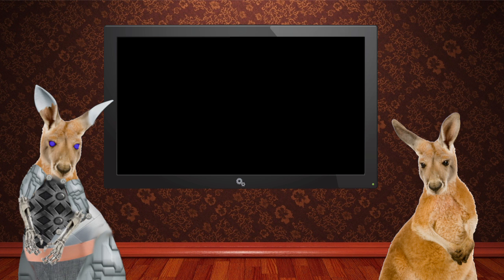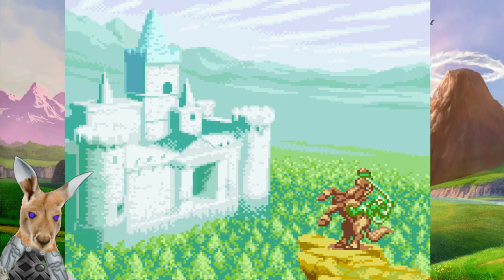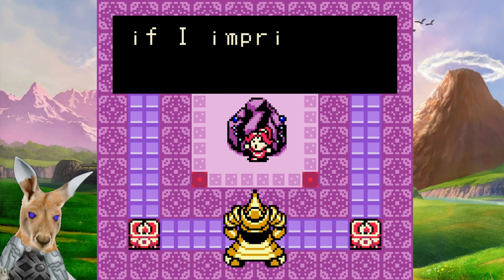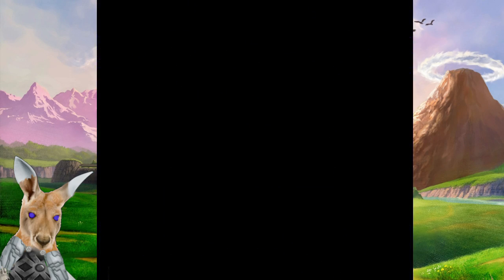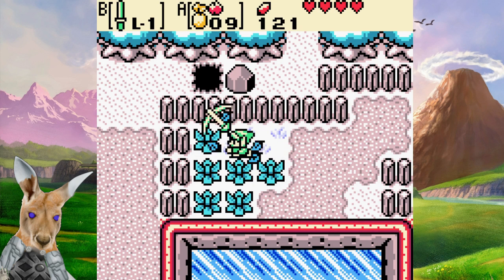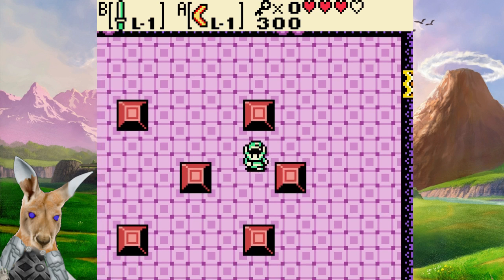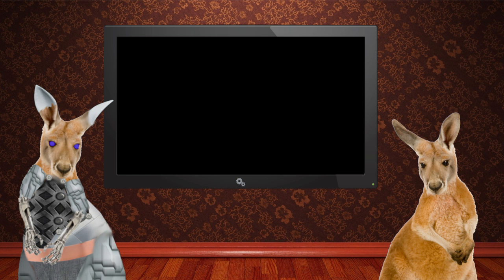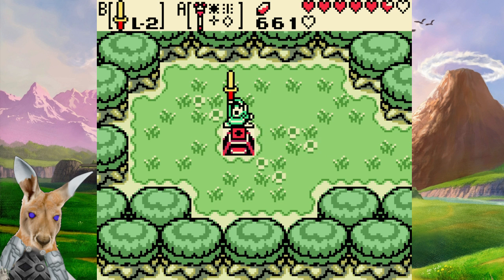The Legend of Zelda: Oracle of Seasons | Rooview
Roo and Boomer travel to the distant land of Holudrum, to save the Oracle of Seasons!